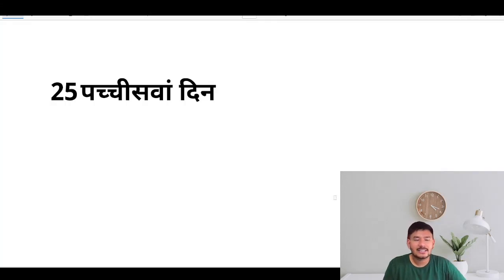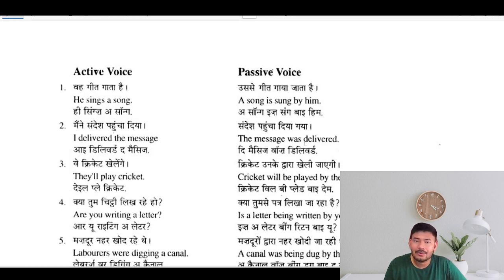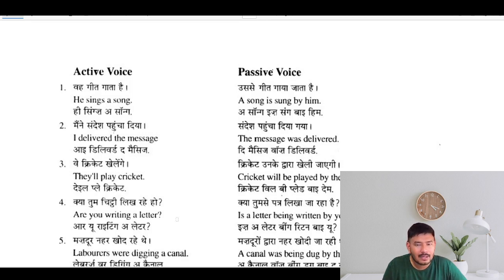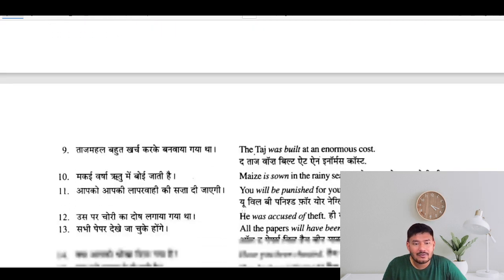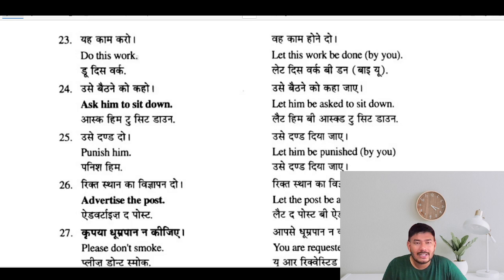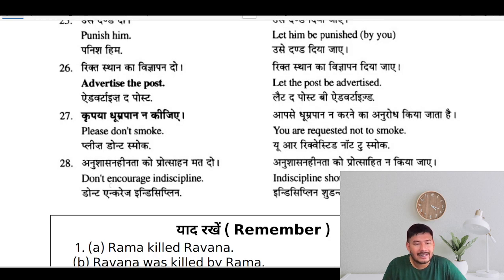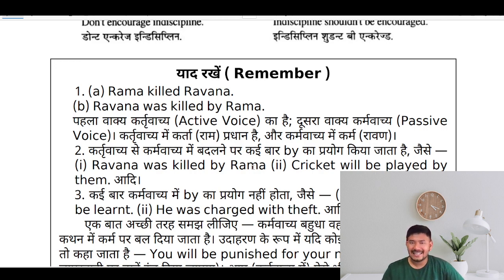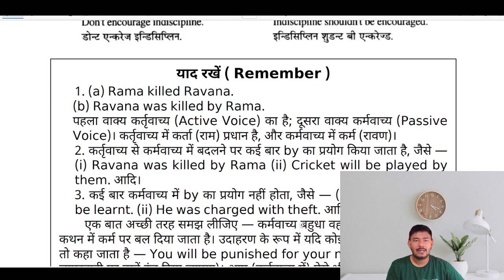25/60Days || English Speaking Course